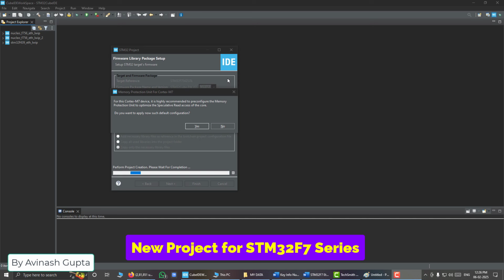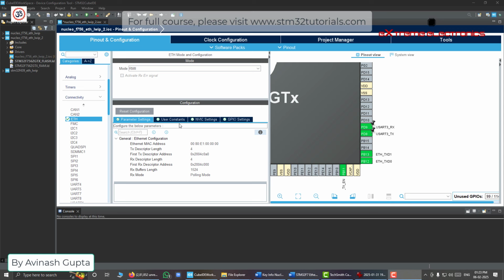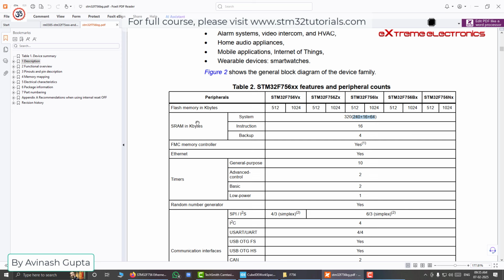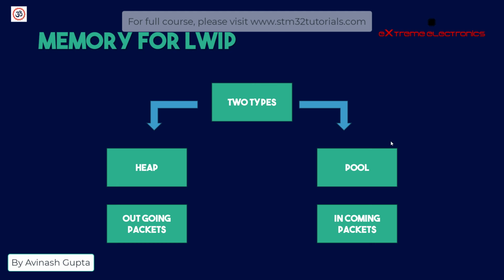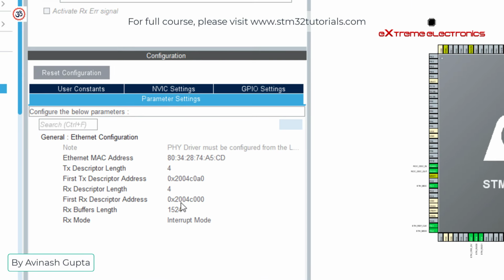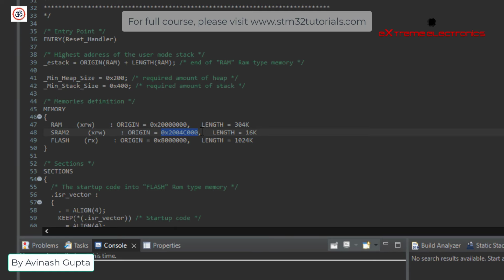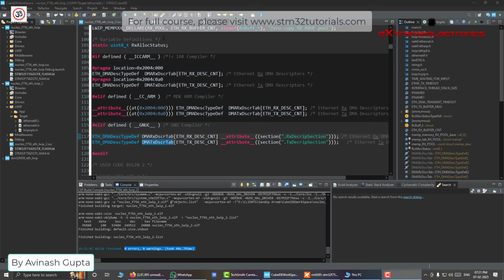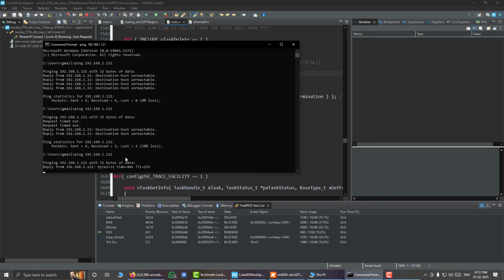Using lwIP (tcp/ip stack) with the STM32F7 Series STM32F756 Nucleo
In this video we will go step by step in details on how to create a lwIP based project on a STM32F7 microcontroller that has in built Ethernet support. We will use STM32F756 Nucleo board which has full Ethernet support including a LAN8742A PHY chip and RJ45 LAN Port. Using STM32CubeIDE we will create an Embedded C project.

Using an STM32F4 Board?
Then checkout this video!